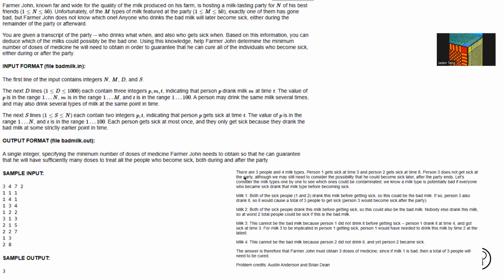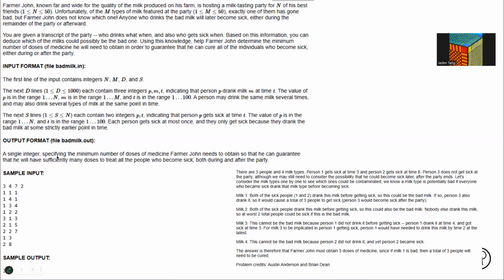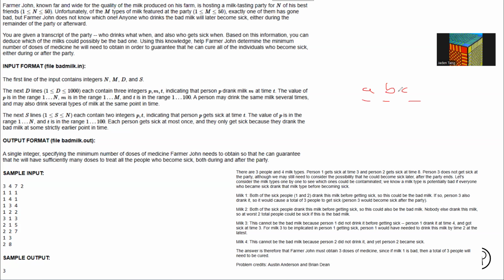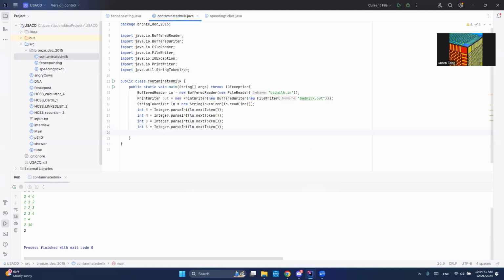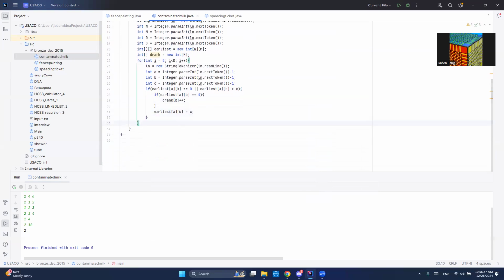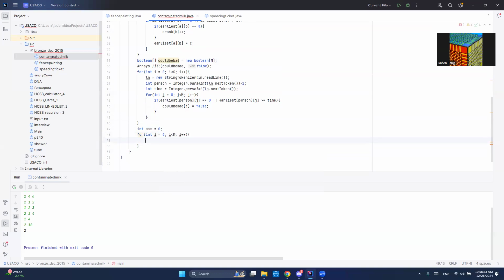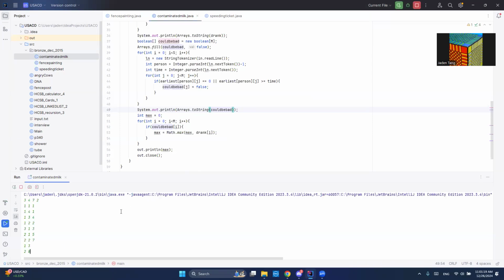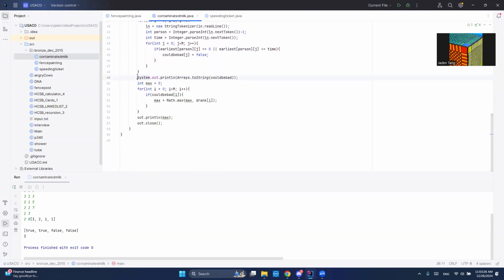USACO Bronze 2015 - 12 P3: Contaminated Milk